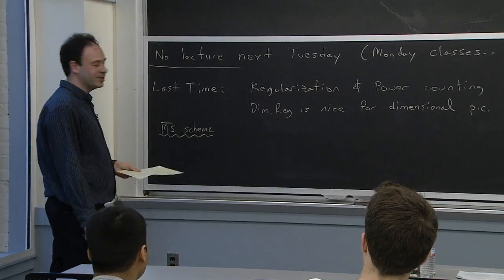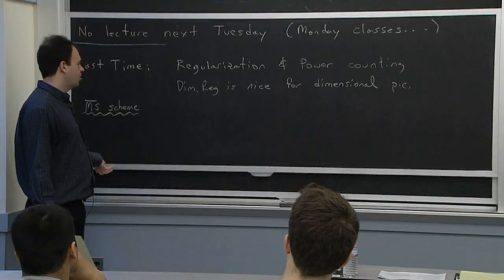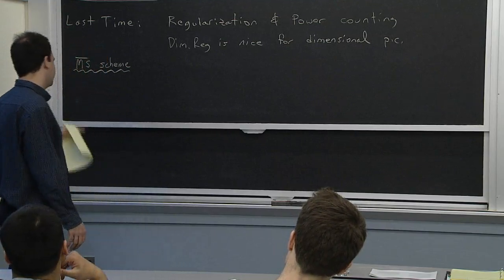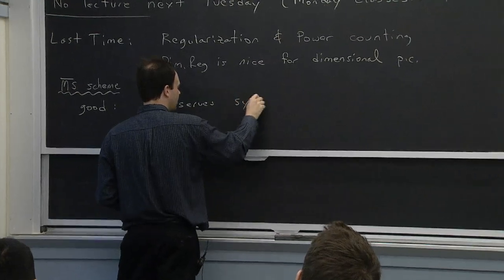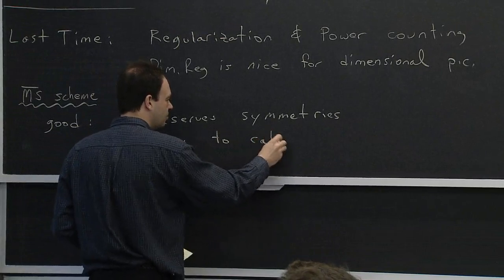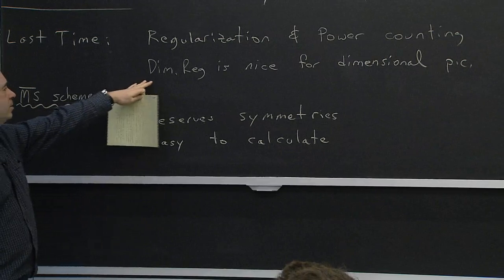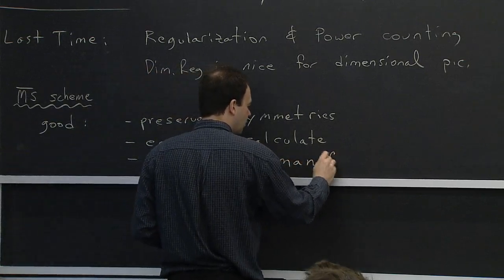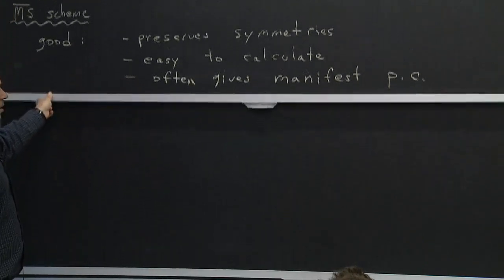4. Matching and Decoupling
In this lecture, the professor discussed alphas(mu) and integrating out massive particles in MSbar, and Electroweak Hamiltonian Hw.